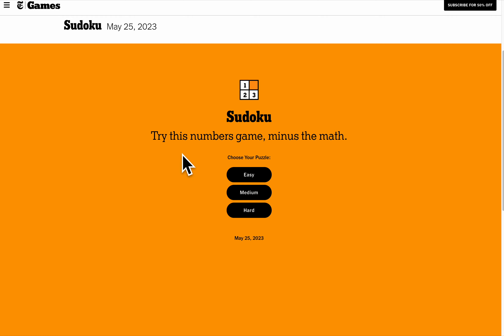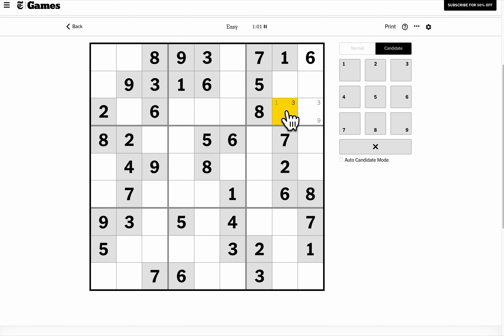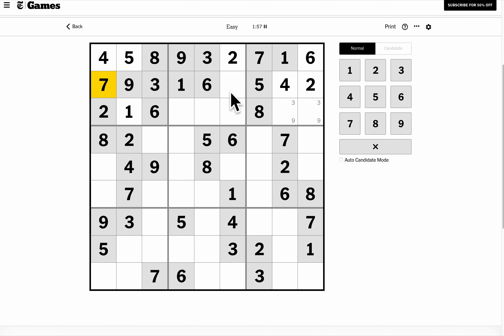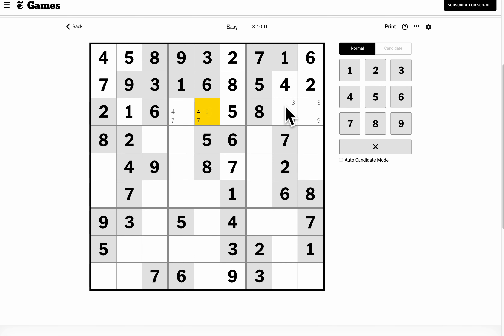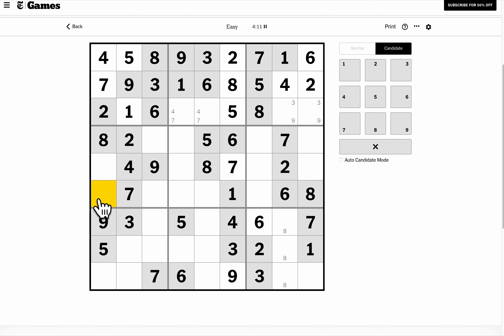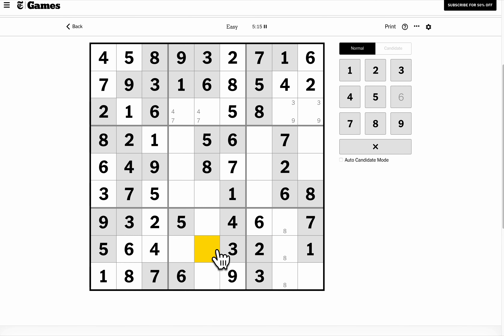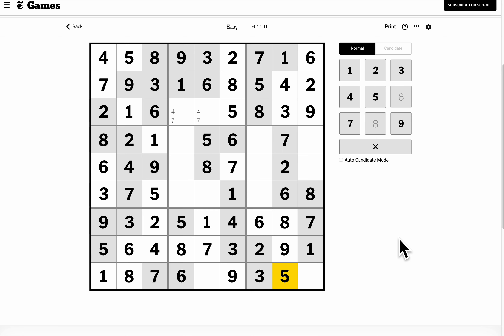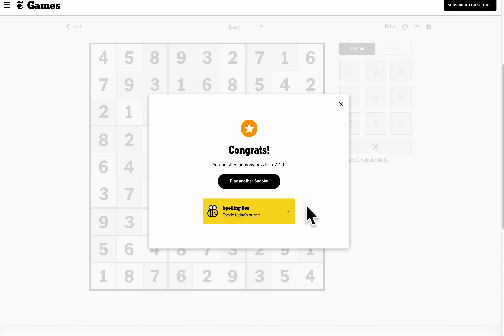Sudoku 2023 05 25 easy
NYT easy